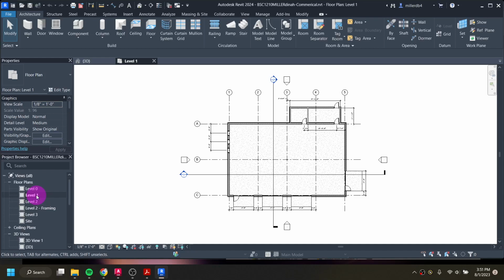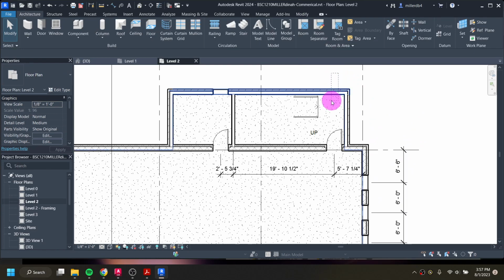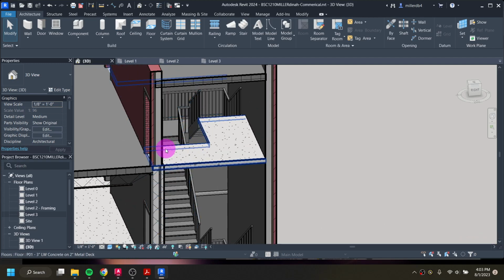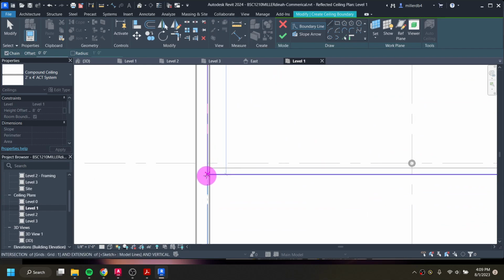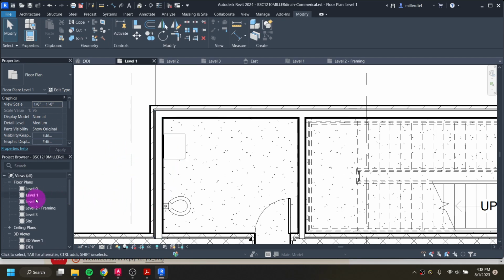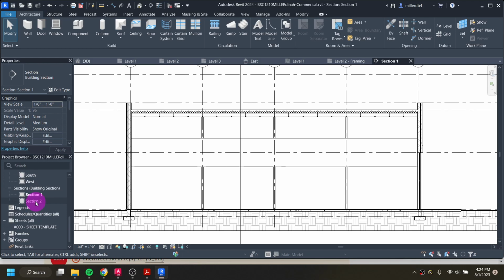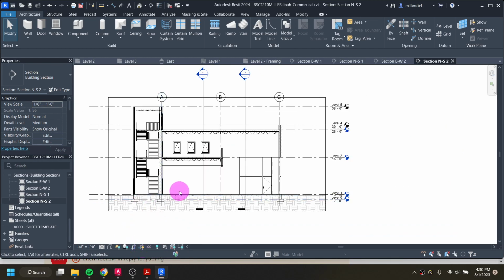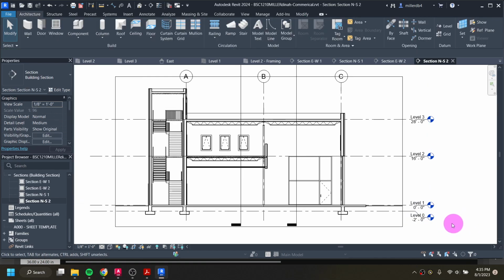BSC 1210 | Revit Commercial Spaces - Part Three